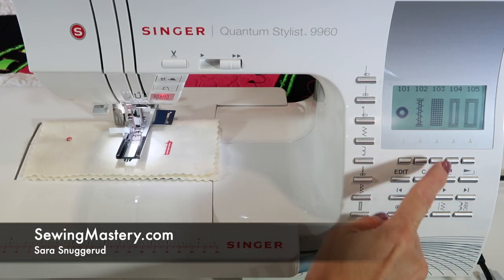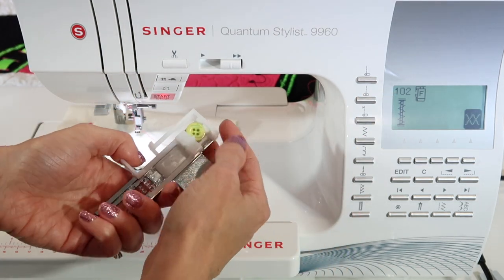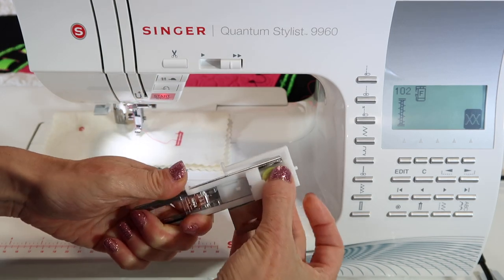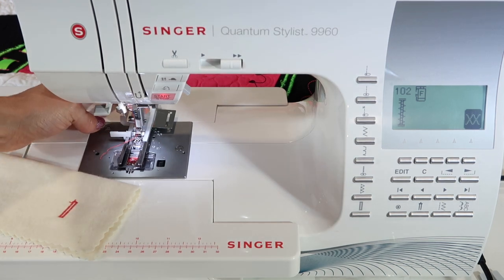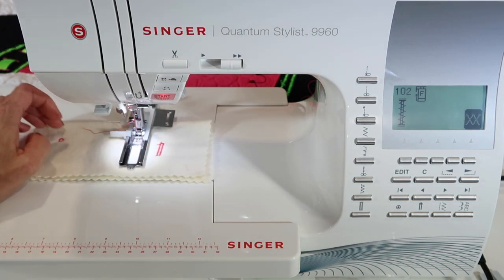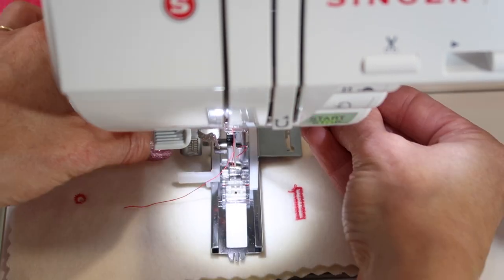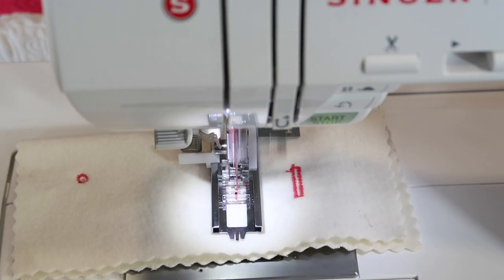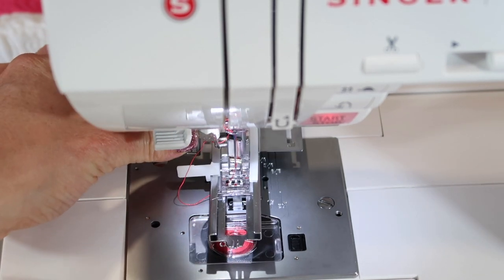Singer Quantum Stylist 9960 33 Bartacks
Learn how correctly stitch the bartack stitch built-in to the Singer Quantum Stylist 9960 sewing machine.